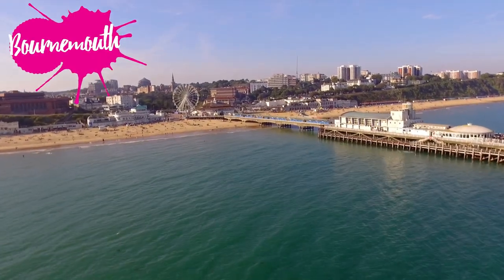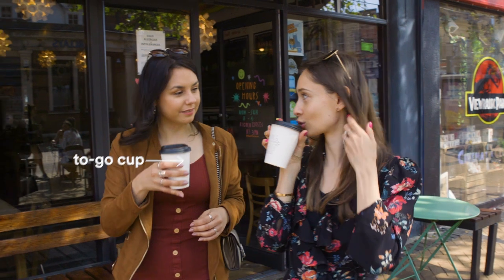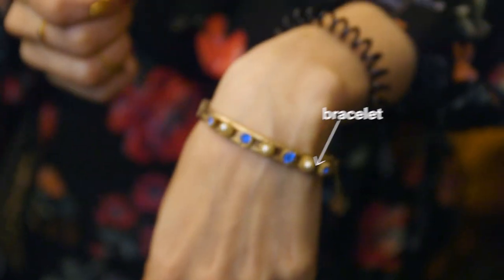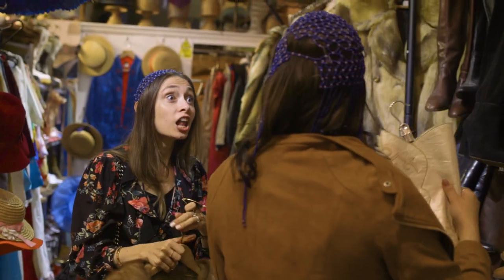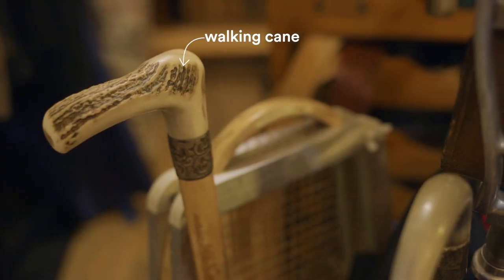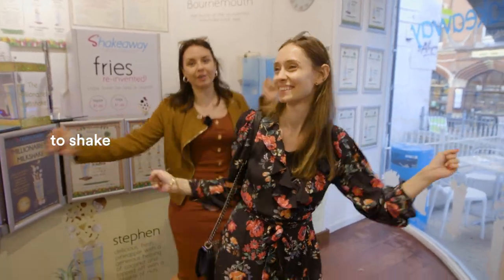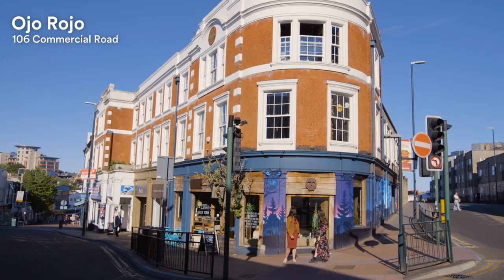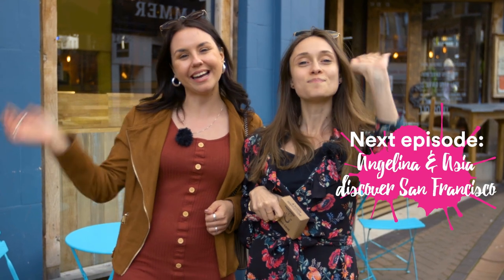Maria & Angelina discover Bournemouth City Centre – On the go with EF #119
'On the go with EF' is our travel vlog, where a team of EF youtubers travel the world and vlog about the cities they visit, languages and culture. The team now consists of Maria, Angelina, Liam & Asia.

Bournemouth
blackboard
bunting
surfboard
menu
chalk
agave syrup
cutlery
to order
brownie
to-go cup
cash register
painting
gramophone record
bust
hairbrush
shoulder bag
sweater
polka dot pattern
clothes hanger
mannequin head
sun hat
drawer
jewelry
bracelet
beaded headdress
beaded necklace
buckle
Gollum (character from Lord of the Rings)
sequin
gown
coat
floral pattern
cowboy boot
suitcase
straw hat
swimsuit
sunglasses
changing room
curtain
beret
shoulder bag
to reveal
wide brim hat
platform heel
purse
embroidery
top hat
kilt
walking cane
pilot cap
milkshake bar
chocolate bar
candy
Cadbury Creme Egg
blender
to shake
paper cup
walking path
pier
stained glass
marble bust
balustrade
glass angel
candelabra
staircase
nacho chip
taco
dessert
spicy
non-spicy food
shampoo

EATERIES, SHOPS & MUSEUMS
* Cafe Boscanova, 650 Christchurch Road
* Marquis International, 828 Christchurch Road
* Clobber, 920 Christchurch Rd
* Shakeaway, 7 Post Office Road
* Russell-Cotes Museum, East Cliff Promenade
* Ojo Rojo, 106 Commercial Road

* Question: Do you prefer spicy or non-spicy food?
* Prize: Shampoo bar
* Deadline to comment: 7 May 2020
* Winner (YouTube username): Bonnie Cho